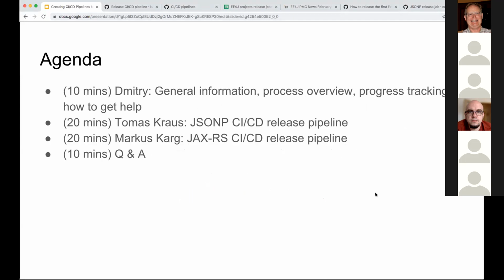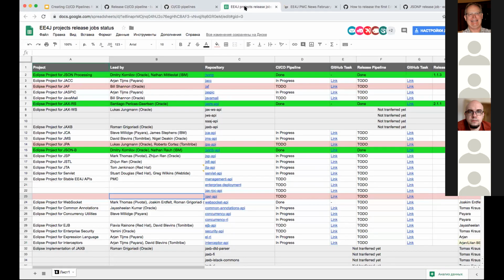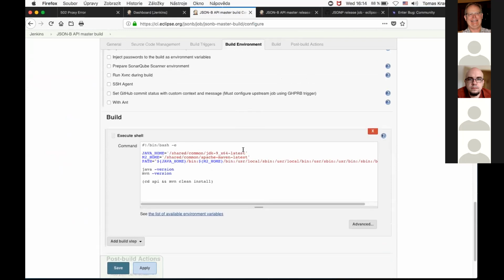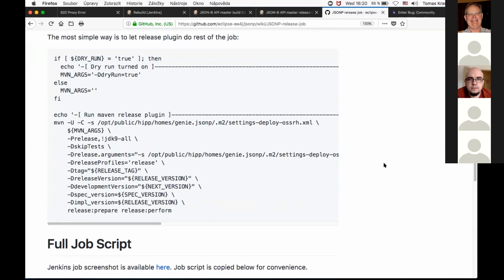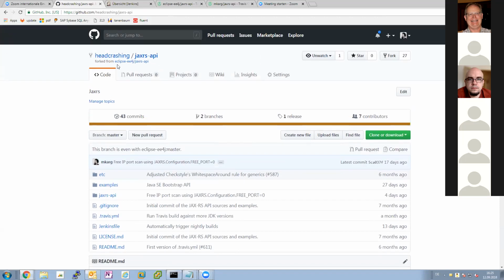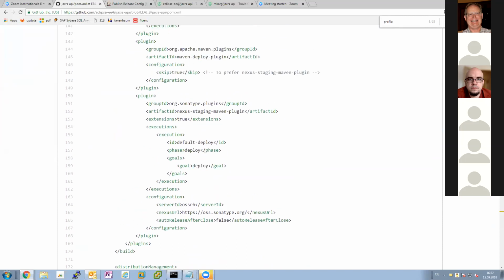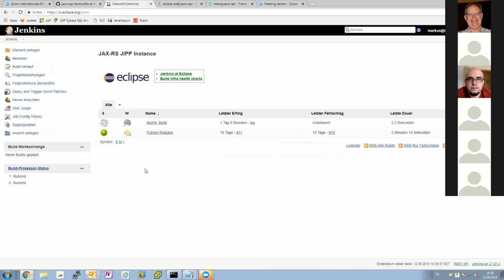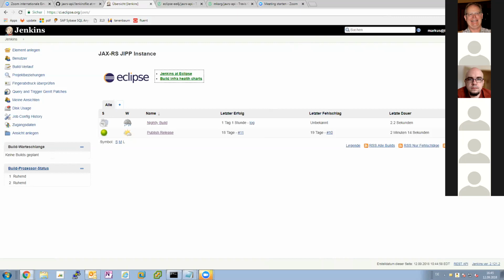Creating CI/CD Pipelines for Eclipse EE4J Projects | Jakarta EE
This presentation gives an overview of CI/CD development process that we'd like developers to implement as we engage our community members. The presenters walk through the steps to complete the build and test, followed by the release pipeline utilities, to make component releases, from EE4J component projects.

Presenters:
Dmitry Kornilov, Tomas Kraus, and Markus Karg